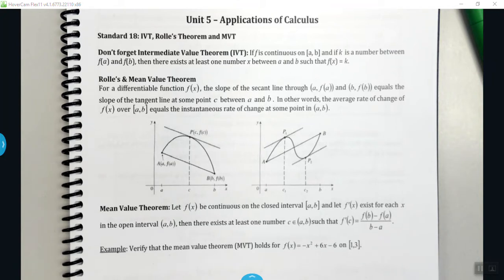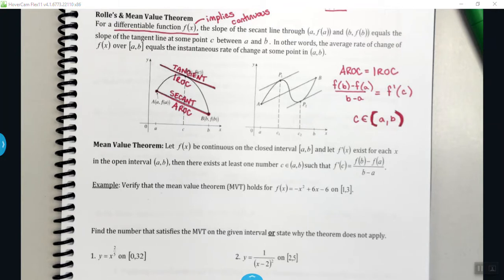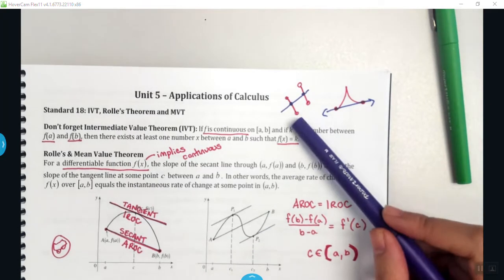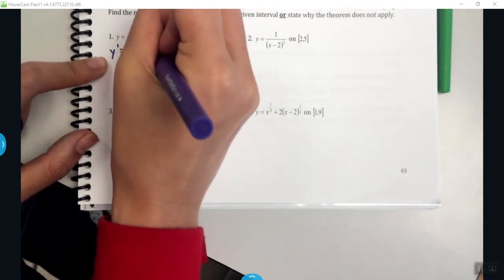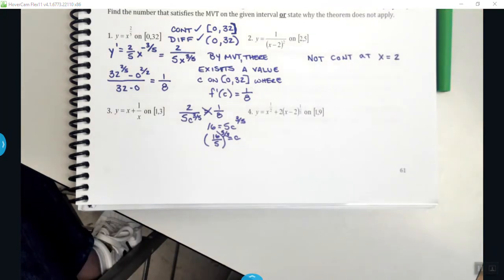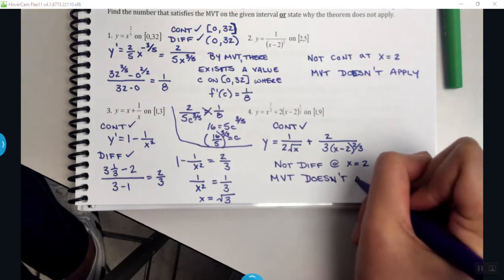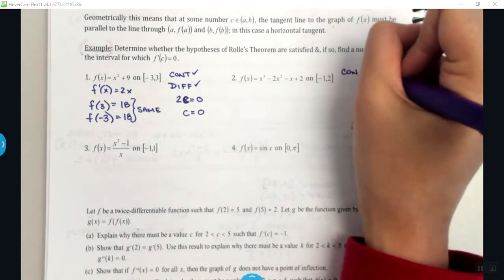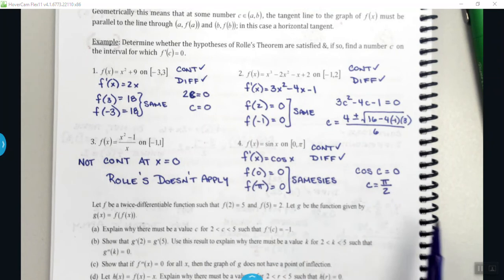Standard 18 - IVT, MVT, and Rolle's Theorem